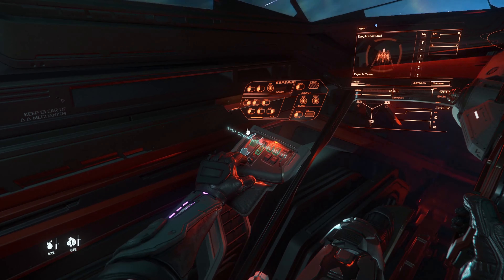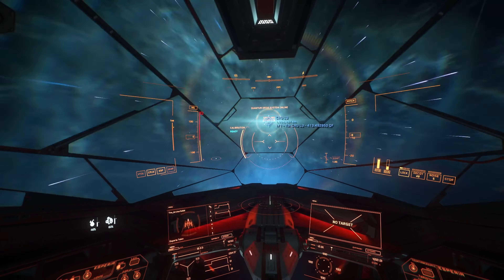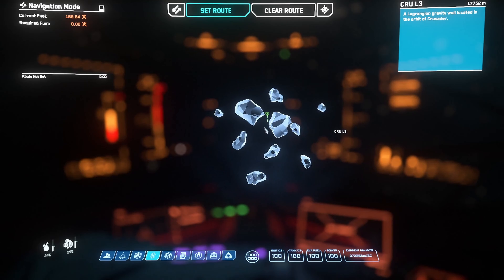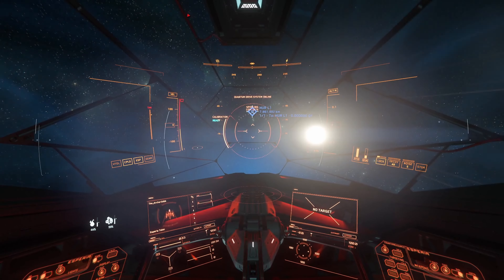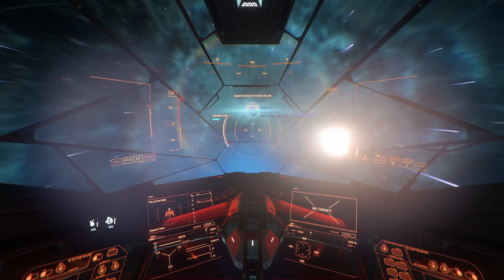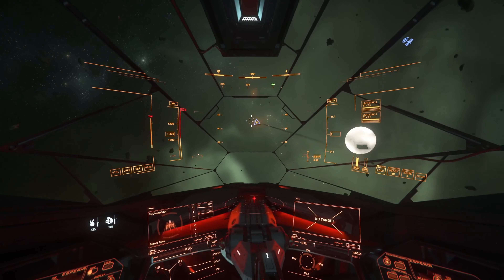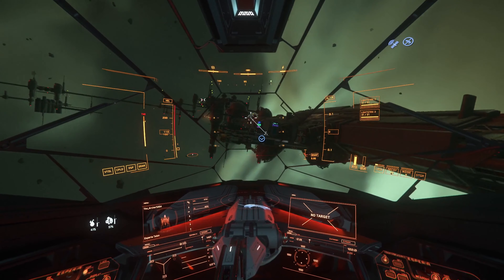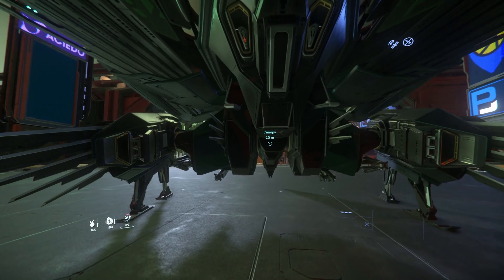Esperia Talon vs Talon Shrike | A Star Citizen's Buyer's Guide | Alien Week 2022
The Esperia Talon is my new favorite ship in the verse, and it's easy to see why. This ship is super fast, nimble, and really packs a punch. This review is designed to be the Definitive video on the Talon vs Talon Shrike.

Code: STAR-TD3D-Y5JQ